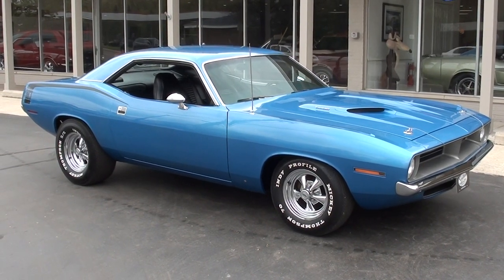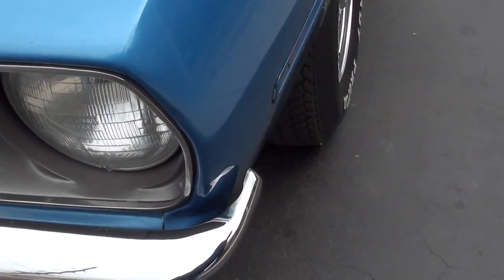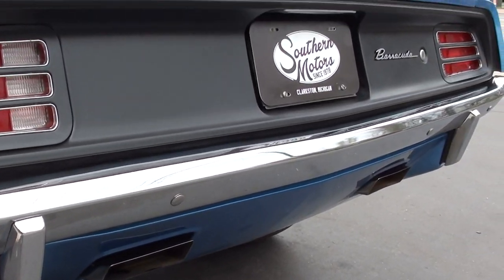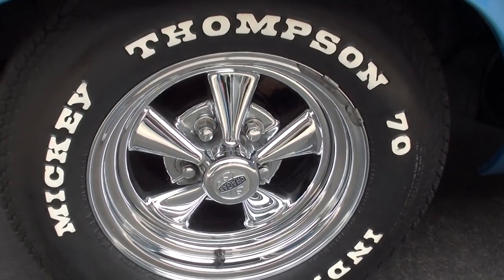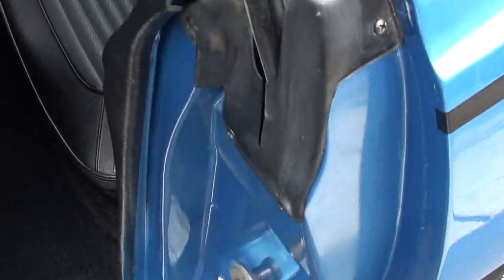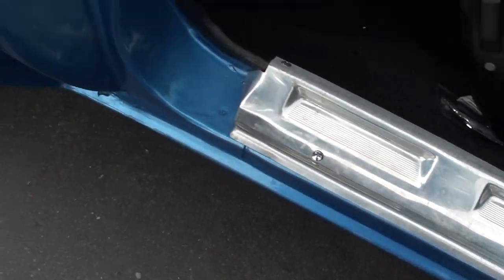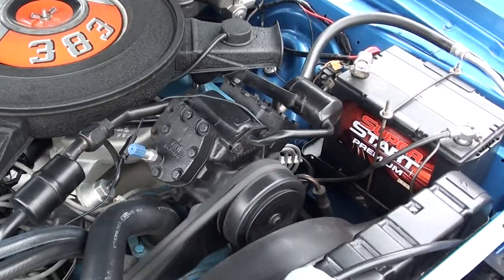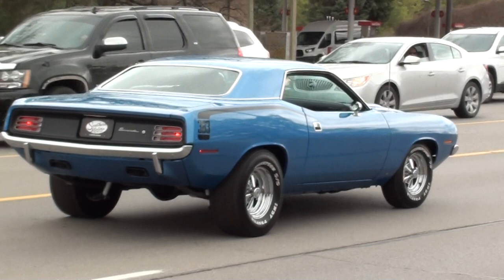1970 Plymouth Barracuda $42,900.00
Clean Tennessee car, beautiful factory B5 blue metallic, black vinyl interior, matching numbers 340 ci engine, 4 bbl, Edelbrock Performer aluminum intake, Hedman ceramic headers, electronic ignition, power steering, power front disc brakes, factory air conditioning, matching numbers 727 Torqueflite automatic transmission, bucket seats, factory dash, am-fm radio, H pipe Flowmaster dual exhaust with chrome tips, factory 8 ¾ 3.23 rear end, L60-15 Michey Thompson Indy Sport rear tires, F70-14 fronts, 14 & 15” Cragar S/S wheels, 89,000 original miles, Same Owner Since 1998, Mopar Muscle!